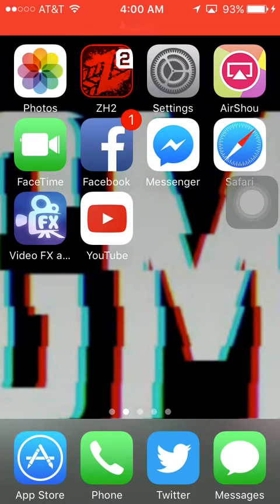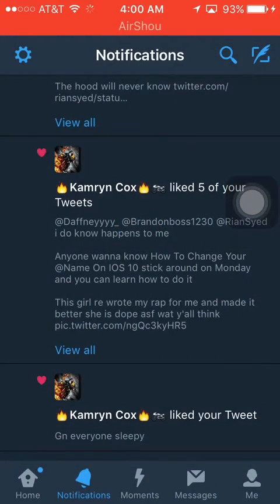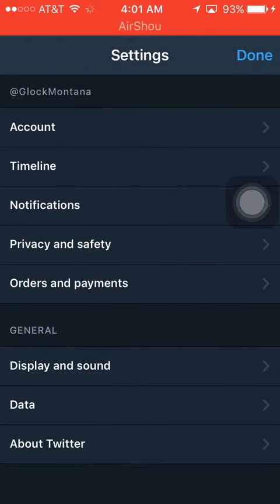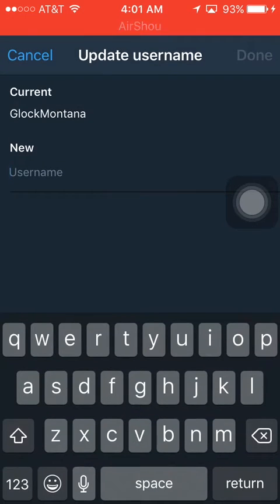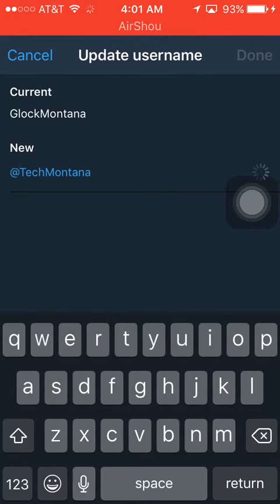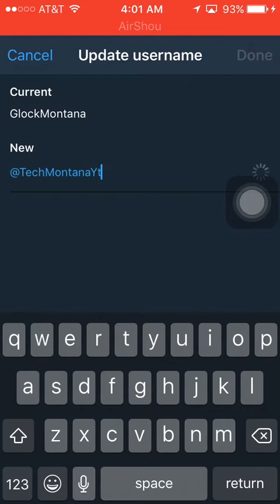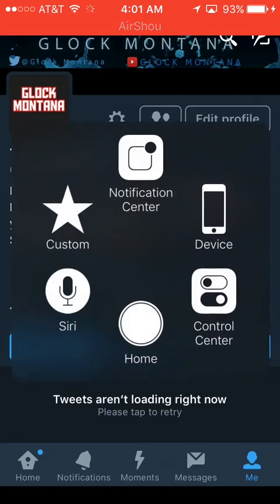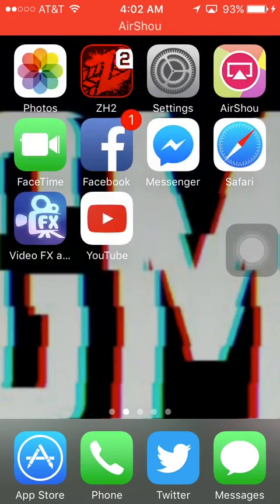How to Change your @Name on Twitter for IOS 10 simple and Easy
Hey everyone today I will be showing you how to Change your @Name on twitter for IOS 10 simple and easy hope you enjoy the video be sure to spam the like button and subscribe for more content this is my first IOS tutorial and I will be doing more and thank you for being my friend follow me on my social media sites below

If you made this far in the discription then "HEEEEYY"